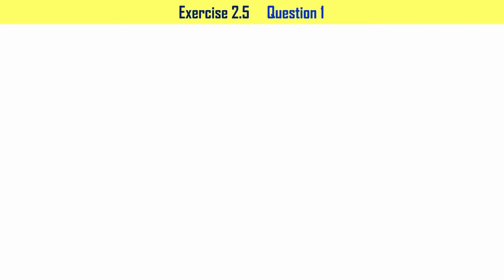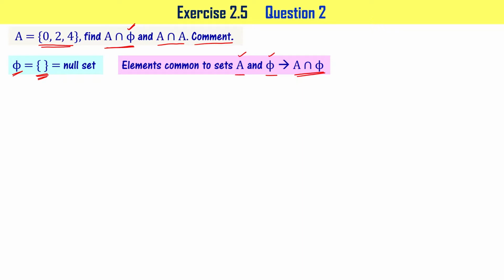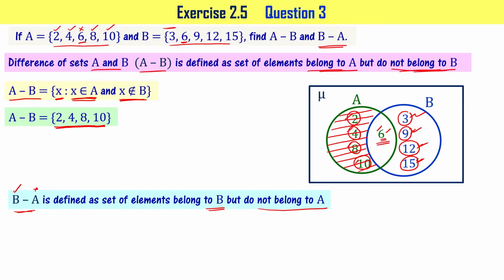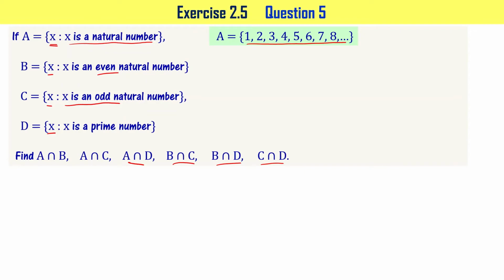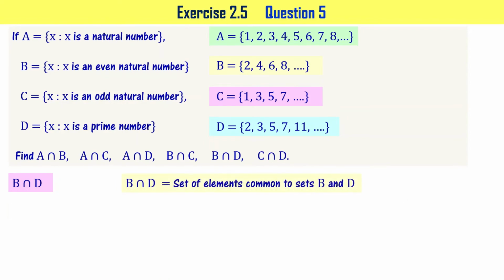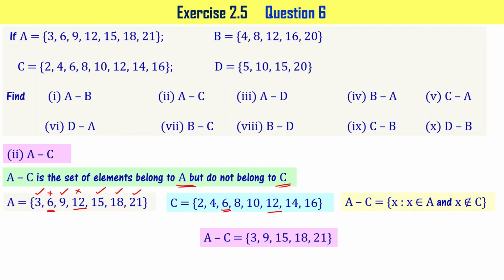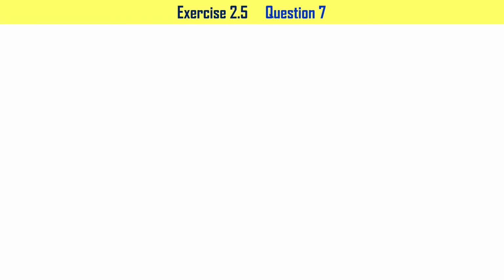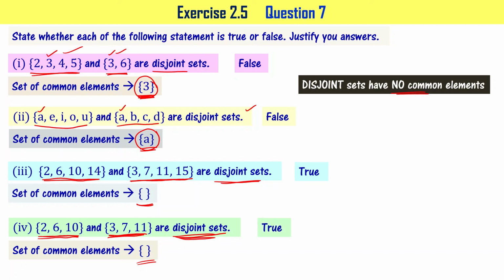Class 10 Maths Sets Exercise 2.5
class 10 maths sets chapter exercise 2.5 all problems are explained. Exercise 5 of 10th class mathematics chapter 2 sets (intersection of sets, union of sets, difference of sets, disjoint sets) Andhra and Telangana syllabus is explained.